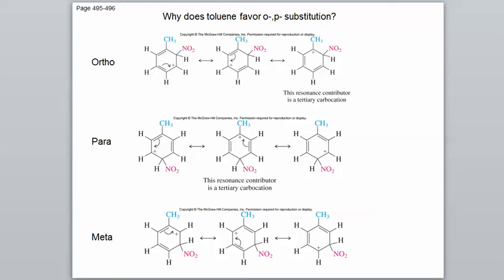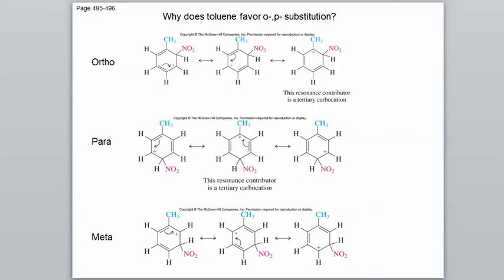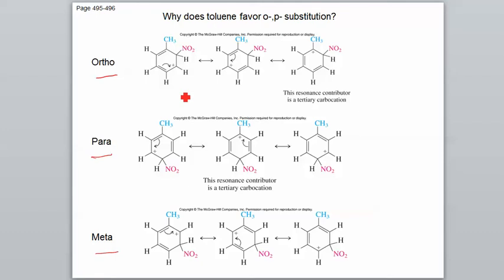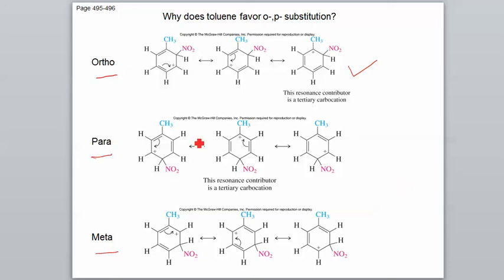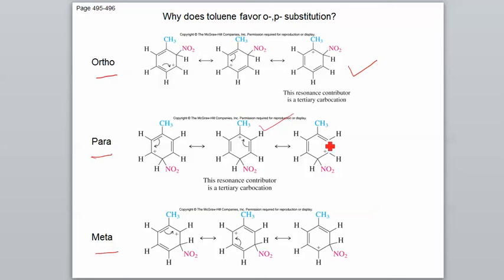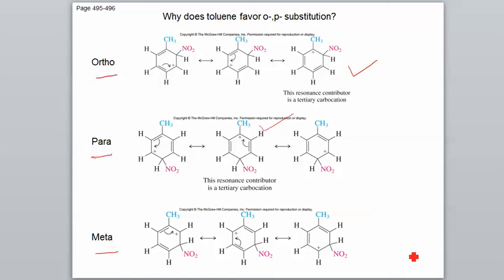Chapter 11 & 12 Overview (Part IX)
Comparing all possible carbocation intermediates in the nitration of toluene, to show why ortho and para substitution is favored over meta substitution.